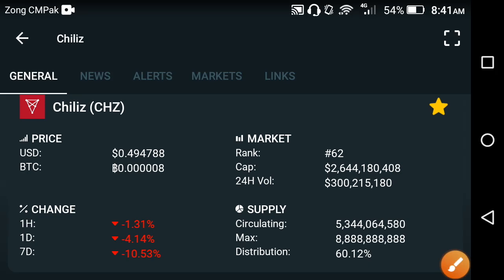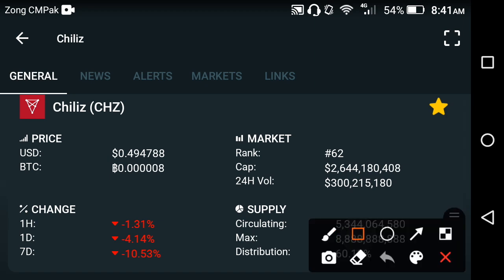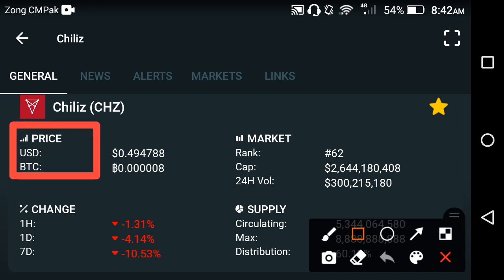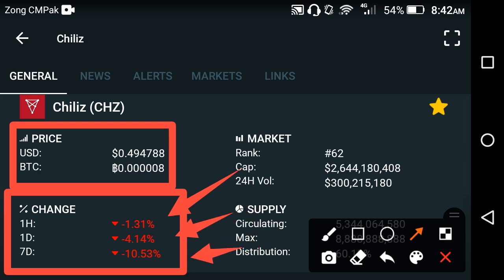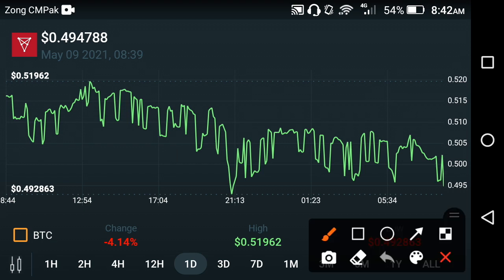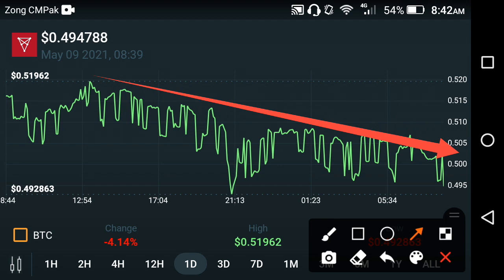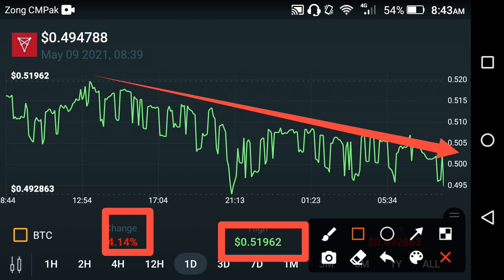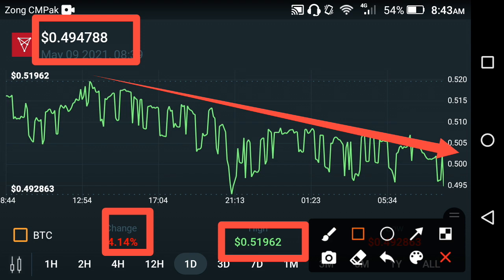Chiliz Holders very urgent update!! Chiliz price prediction || CHZ news today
In this Video i am gone to show you Chiliz Holder Whats Gone! Chiliz price prediction || Chiliz news today

We Uploading following types of videos:
1) Andriod Apps , Andriod Problem , Andriod Tips and tricks
2) Computer Helps ANY kind of Related Pc Apps , softwere , Online Web and Social Problem.
3) YouTube Related For Example Channel Growing , channel Monetization , Tips and Tricks for viral video.
4) Andriod Apps Review
5) All Social Media Growing , Problems , Tips and tricks Etc.
Some Extra

YouTube Promotion
2) COMMENT ( Random comment )
3) SEE EVERY DAY MY CUMMUNITY POSTS

2 ) How to gain subscribers fast | How to Get subscribers on YouTube | increase subscribers fast 2021

3 ) New Earning App 2021|| How to Make Money Online || Watch videos Earn money || Easy way to earn money

4 ) New Earning App 2021/ Watch video earn money / Money Time app sy paise kaise kamaye